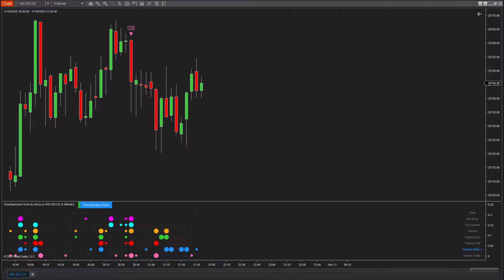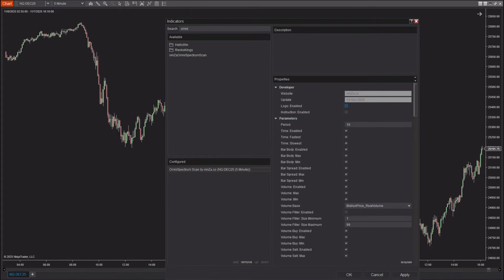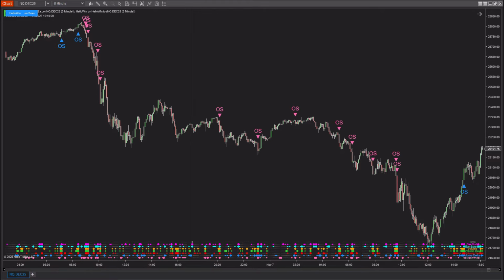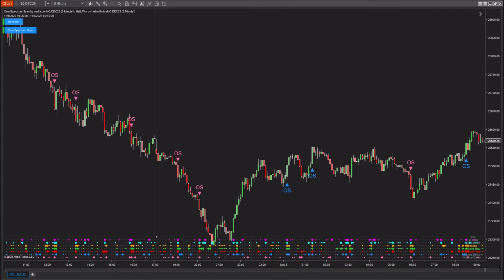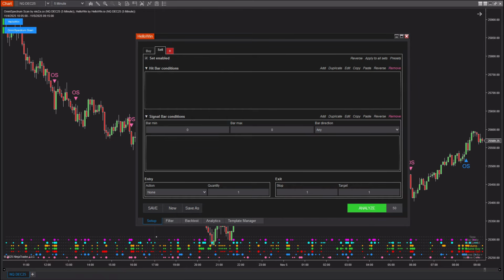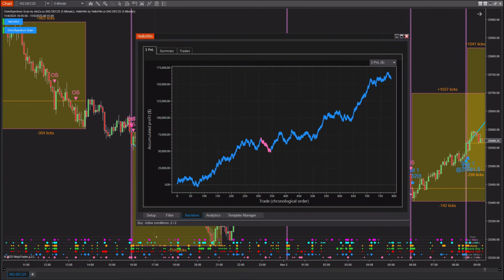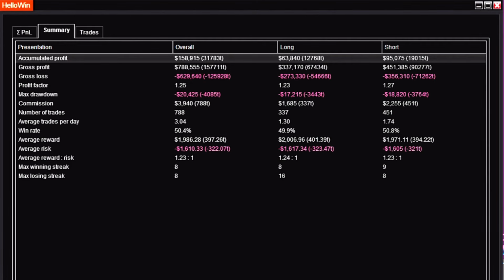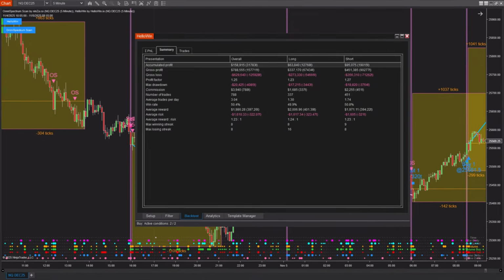1-year NQ backtest (5 Min) — OmniSpectrum Scan